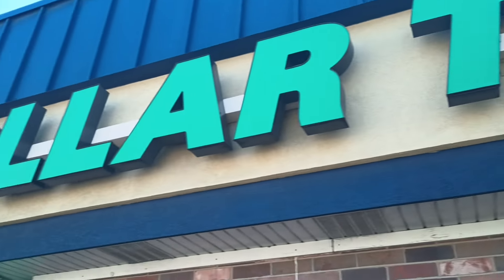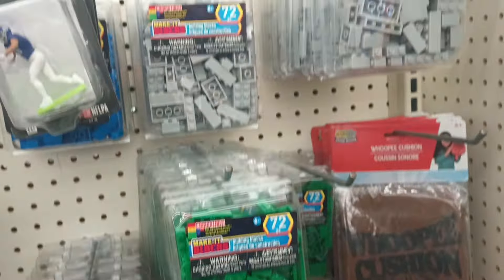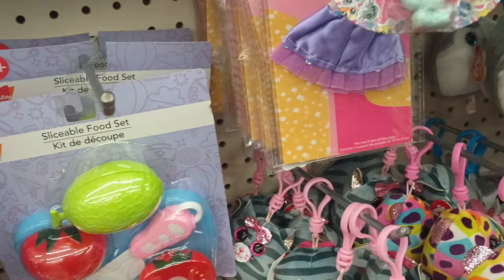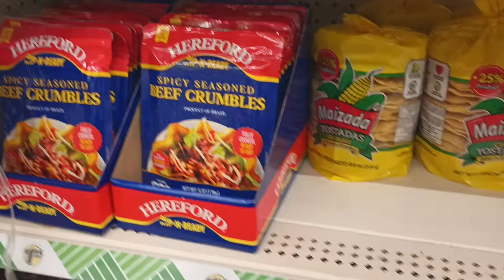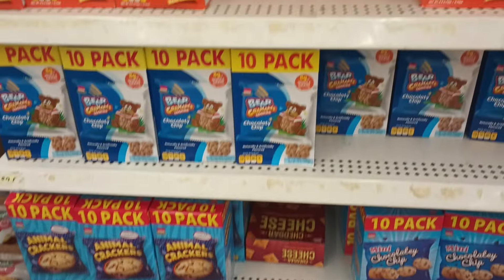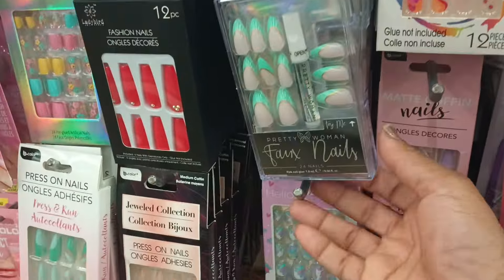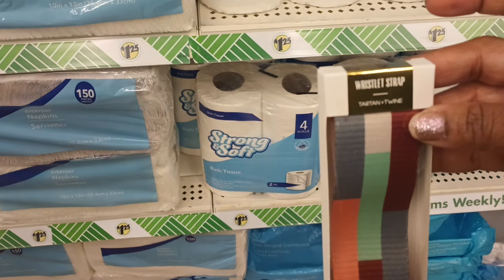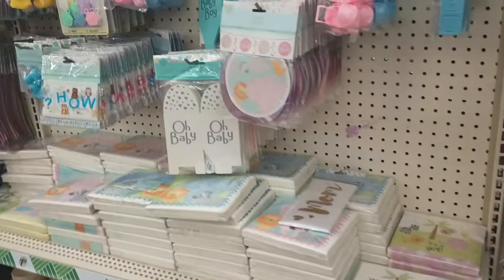LET'S CHECK OUT WHAT'S NEW AT DOLLAR TREE THIS WEEK! (WALK THRU)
Back in our Happy Place and checking out the Newbie items this week! 😍